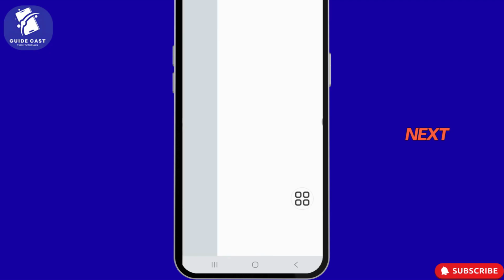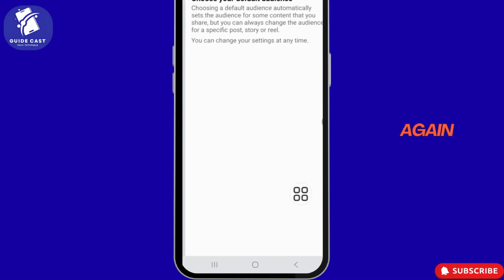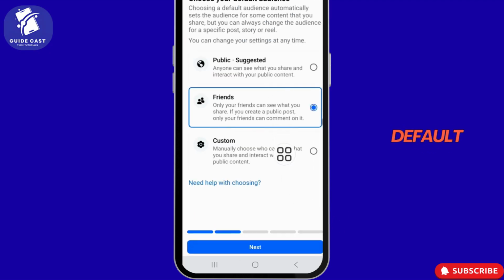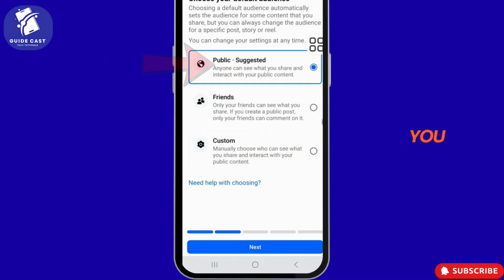How To Turn On Professional Mode On Facebook 2026 | Enable Pro Mode Facebook Profile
This tutorial shows how to open profile settings, find professional mode option, and activate it step by step.

Timestamps:
00:05 – Open Facebook App
00:15 – Go To Profile Page
00:28 – Tap Three Dots Menu
00:40 – Select Professional Mode
00:55 – Review Features
01:10 – Done

Professional Mode helps you access insights, followers data, and creator tools for better profile growth.